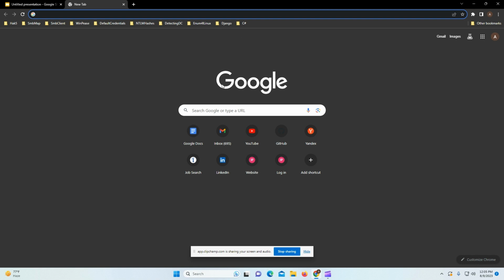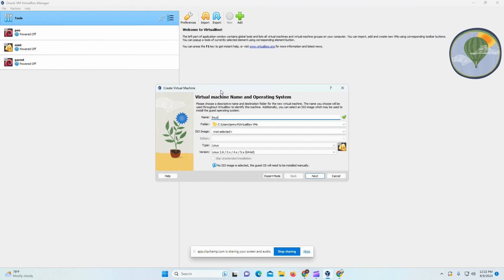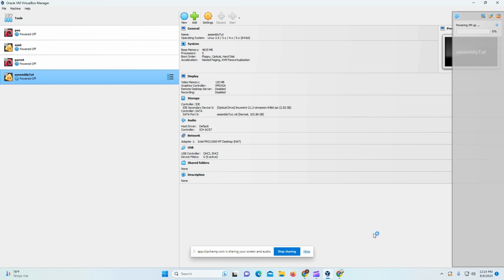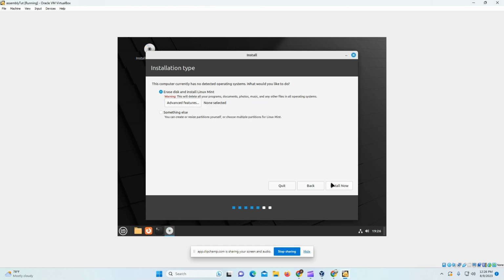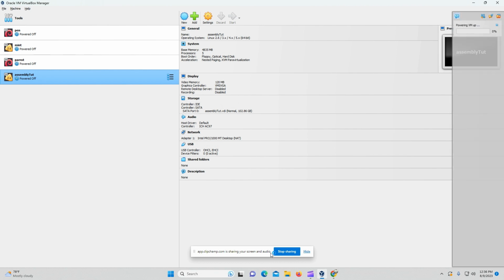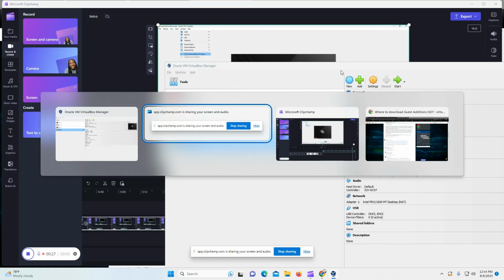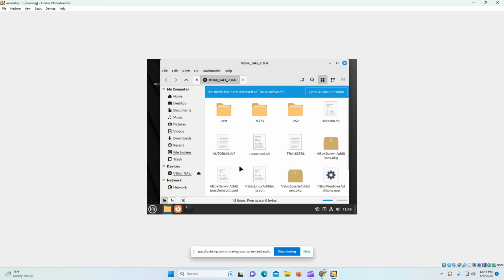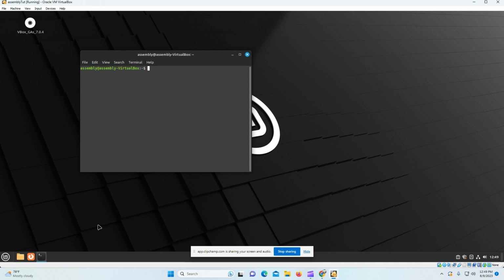Getting Started | Installing Linux Mint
In this video I show how to install the Linux Mint operating system which we will be using plenty to decompile and reverse engineering basic c programs to get an understanding of the assembly language.